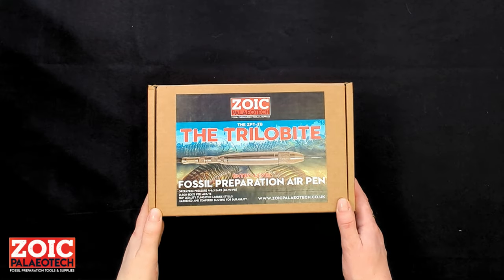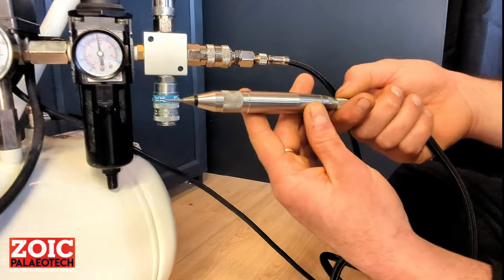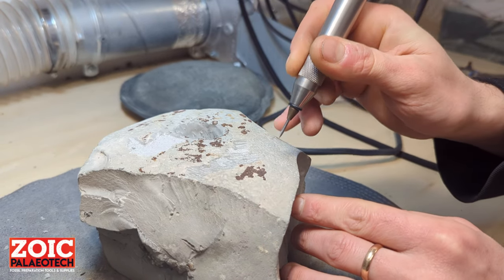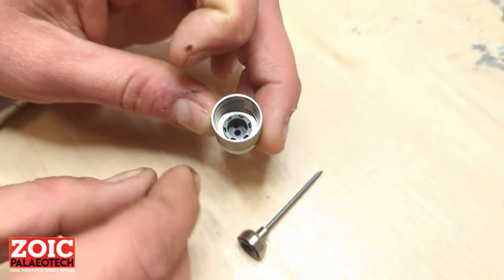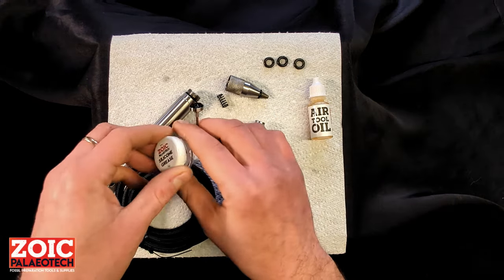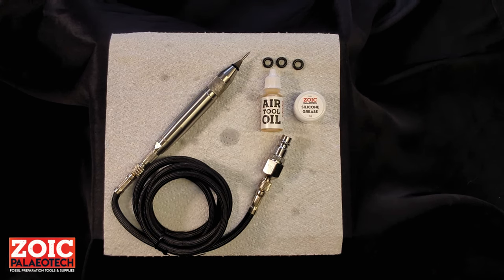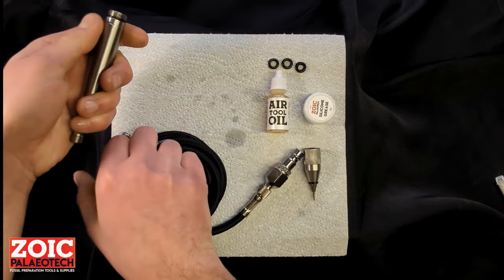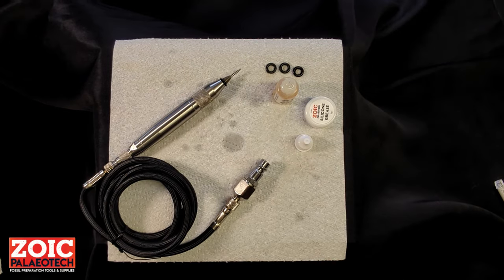How to use and maintain The Trilobite Fossil Preparation Air Scribe - ZOIC PalaeoTech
This short video gives you a visual user manual for the ZOIC PalaeoTech ZPT-TB Trilobite air scribe. We talk you through what comes in the box, how to plug your tool into the compressor for the first time, how to turn the tool on, some hints for use in the workshop, basic maintenance and some troubleshooting steps.

The Trilobite is our budget air scribe, and helps beginners ease into the world of pneumatic fossil preparation with an affordable start. But, it's not out of place either in a larger, more equipped workshop! Some of the top museums in the world have at least one of the Trilobites.  The Trilobite is an entry-level fossil preparation tool, developed to provide an affordable air tool specifically suited to fossil preparation. Although not as powerful or refined as our ZOIC PalaeoTech PRO range of pneumatic tools, the Trilobite is multipurpose, robust and precise. It is an all-rounder air pen designed to cover everything from moderate matrix removal to fine work.

At ZOIC PalaeoTech, we are proud of the quality of our tooling, so rest assured that the Trilobite will last many, many, many years if maintained properly. Maintenance is easy, and should only take a few seconds here and there. These tools don't need much attention, but good maintenance will make them last even longer.

00:18 Unboxing
1:20 Plugging your air scribe in for the first time
2:41 How to use the Trilobite air scribe for fossil prep
5:24 How to fit the chisel stylus
7:15 Routine maintenance
9:38 Troubleshooting

ZOIC PalaeoTech are based in Dorset, England. We manufacture top quality air scribes for use specifically in fossil preparation. Our website is packed with helpful articles and our webshop is full of fossil prep goodies.